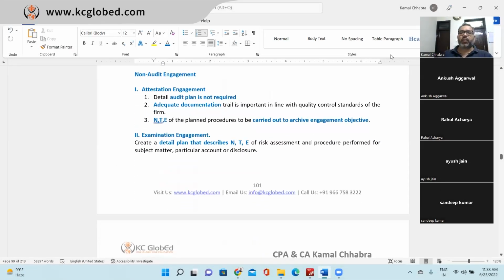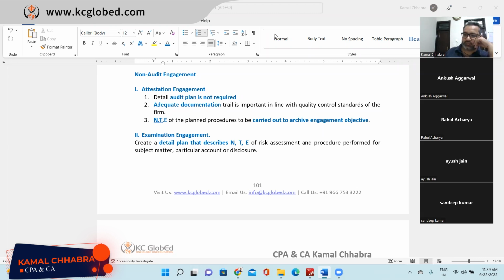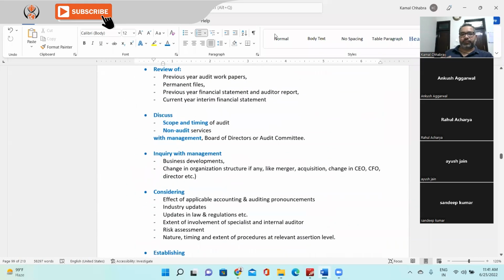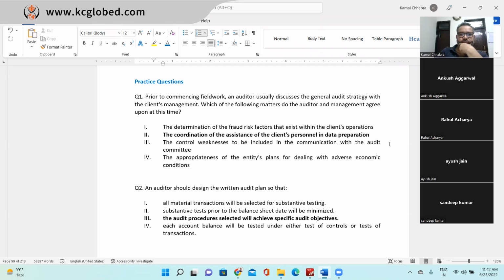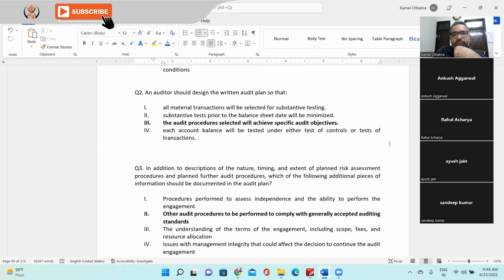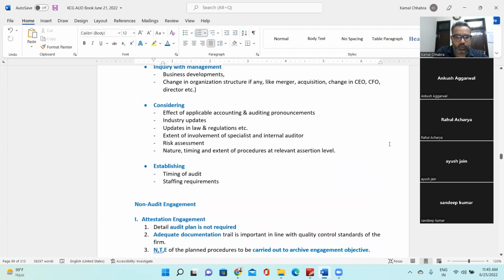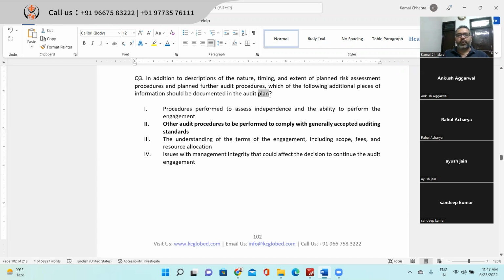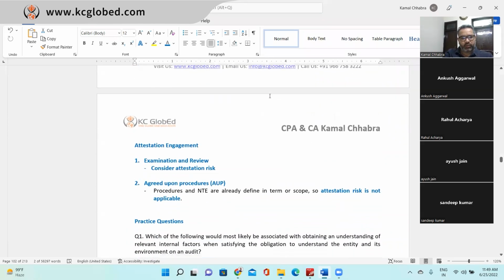CPA | AUD | US GAAS | AICPA| 𝐂𝐏𝐀 & 𝐂𝐀 𝐊𝐚𝐦𝐚𝐥 𝐂𝐡𝐡𝐚𝐛𝐫𝐚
𝐂𝐡𝐚𝐩𝐭𝐞𝐫 𝐍𝐚𝐦𝐞
Assessing Risk and Developing a Planned Response

𝐓𝐨𝐩𝐢𝐜
Planning an Engagement

𝐒𝐮𝐛𝐭𝐨𝐩𝐢𝐜
Developing an overall Engagement Strategy & Developming Engagement Plan ( Non Audit Engagements including Attestation Engagement, Examination Engagement).

𝐀𝐛𝐨𝐮𝐭 𝐜𝐨𝐮𝐫𝐬𝐞
Let's learn what all covers in   the topic Planning an Engagement which covers Developing an overall Engagement Strategy & Developing  Detailed Engagement Plan ( Non Audit Engagements including Attestation Engagements & Examination Engagements ) in  detail as per blueprint of AICPA & AUD Exam